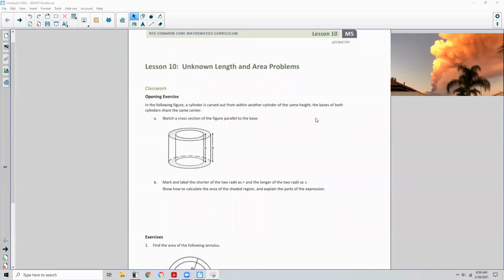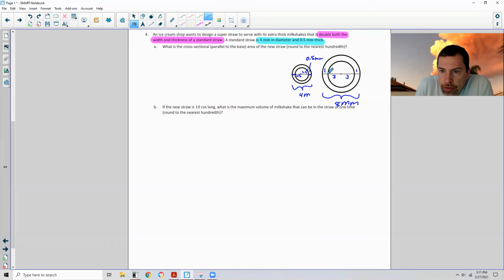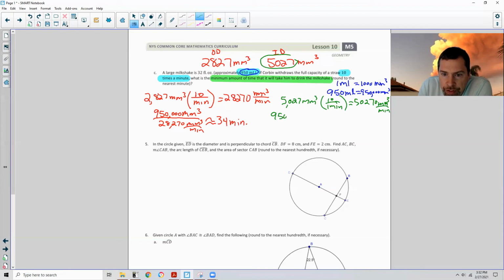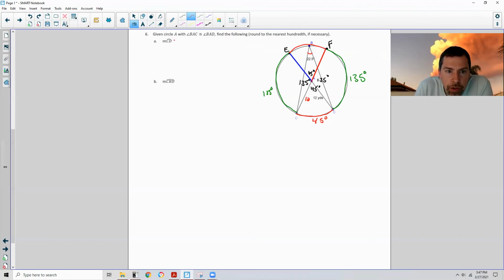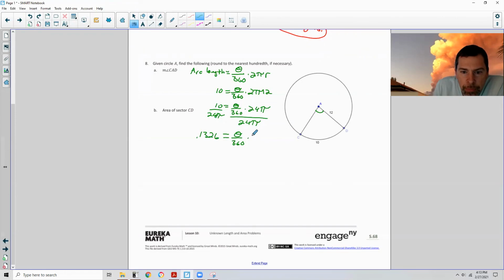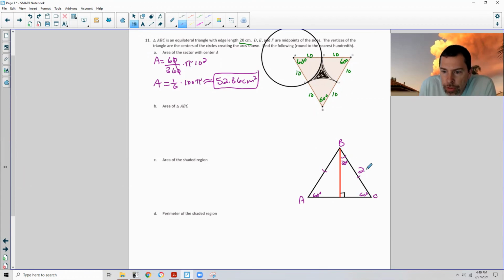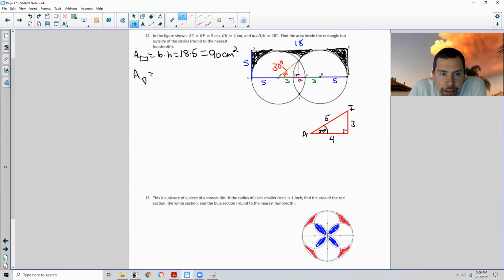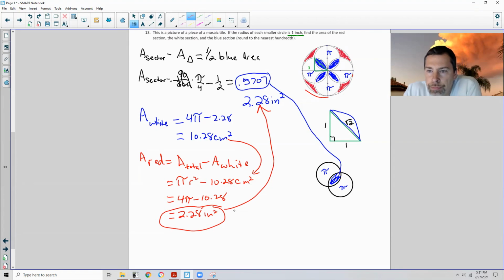Geometry Module 5 Lesson 10 Video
Unknown Length and Area Problems@math